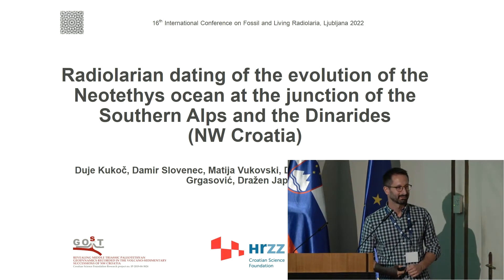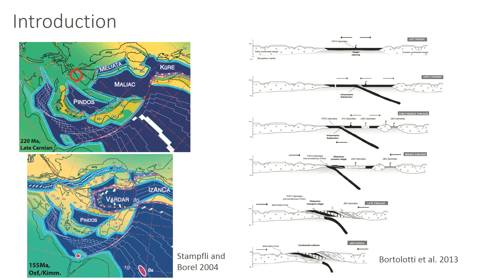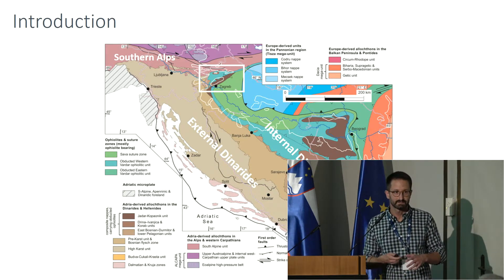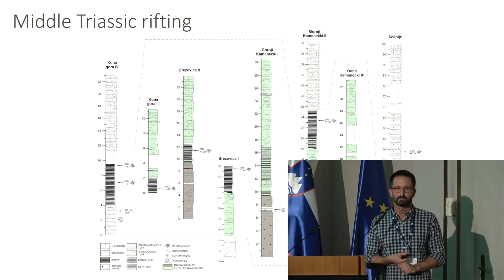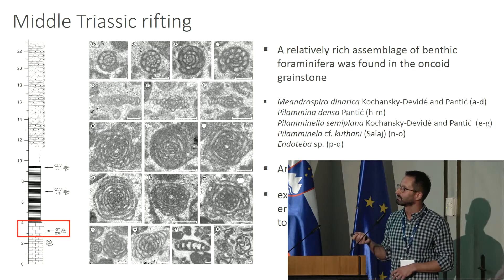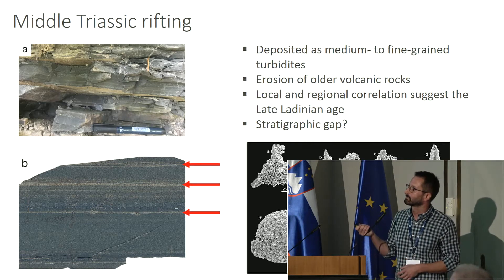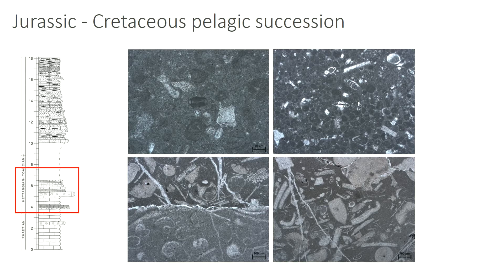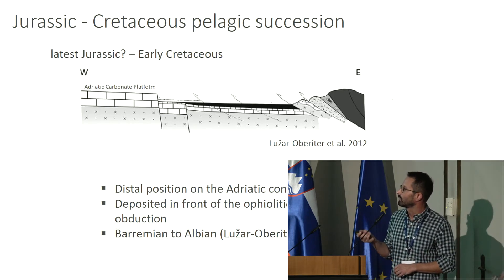Duje Kukoč - S4 (33/34)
Radiolarian dating of the evolution of the Neotethys ocean at the junction of the Southern Alps and the Dinarides (NW Croatia)